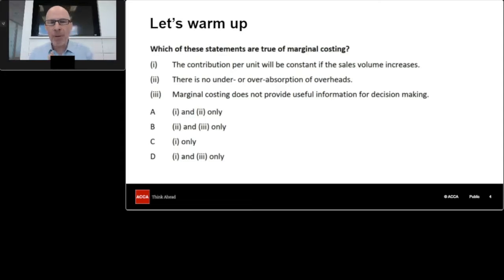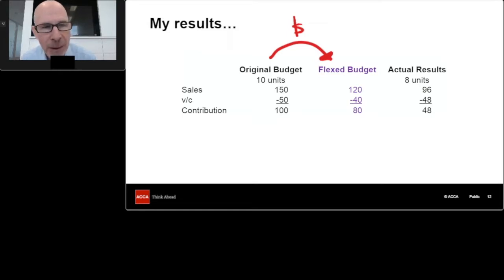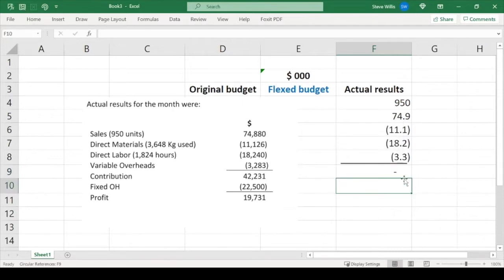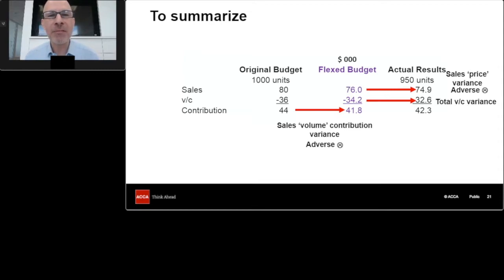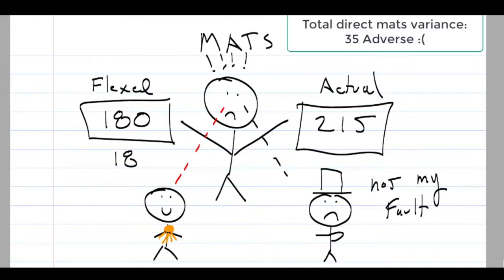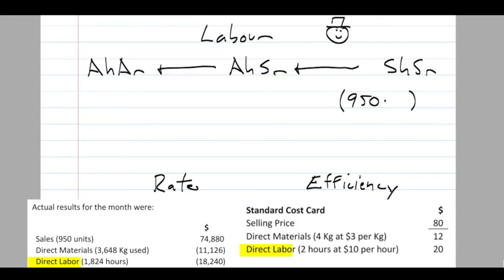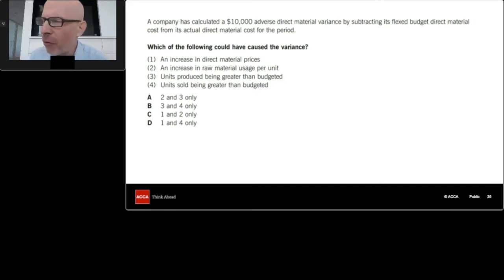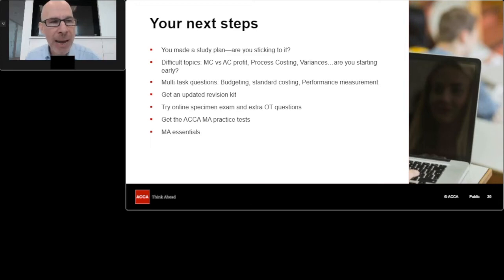Webinar: Get Ready for MA, part 2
In this recorded webinar Steve Willis looks at variance analysis in more detail, working through some questions to demonstrate good exam technique.

00:00 Welcome and introduction
08:36 Variance analysis recap
18:14 Practical example 1
35:26 Some variance analysis questions
40:01 Practical example 2
01:01:09 Some more variance analysis questions
01:11:14 Conclusion and Q&A